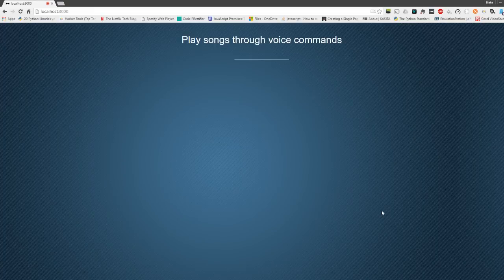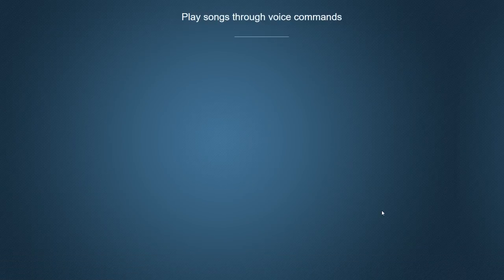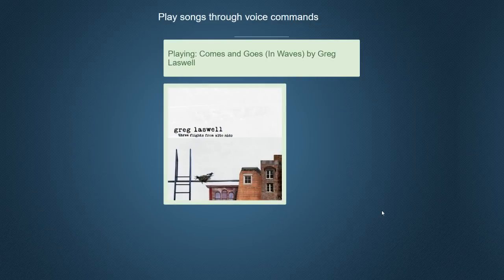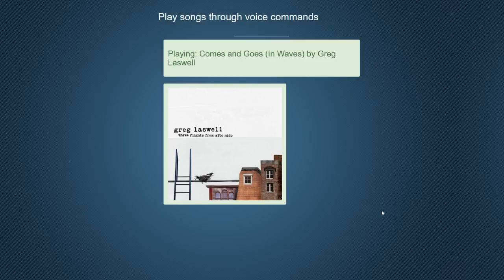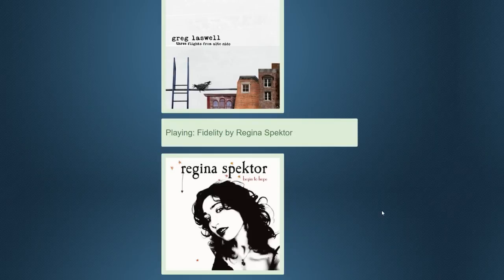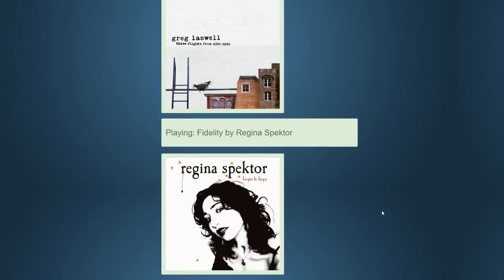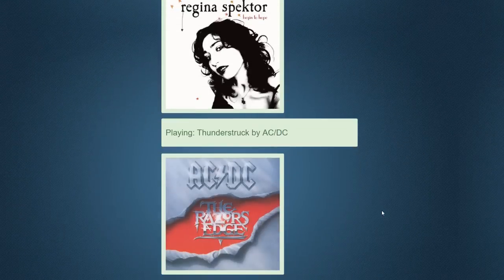Voice Controlled Spotify!!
Using Purely client-side and server-side JavaScript! Tutorial coming soon!